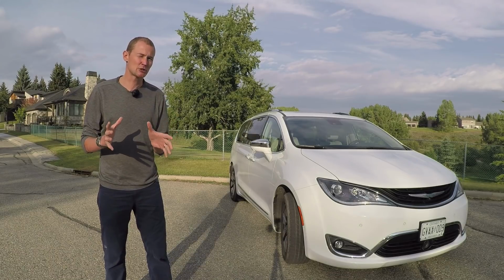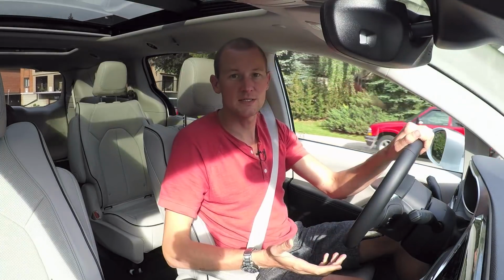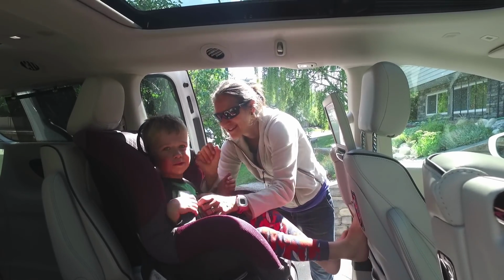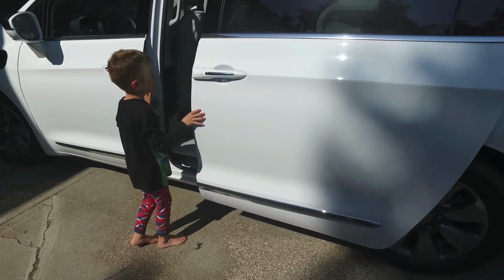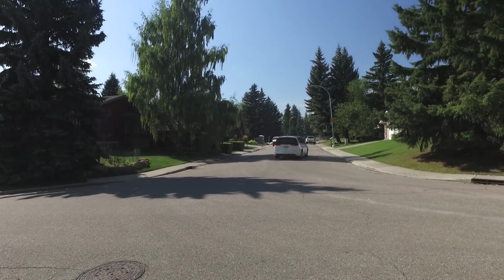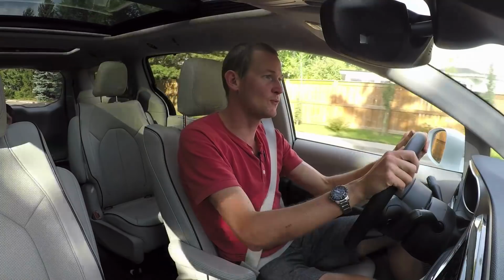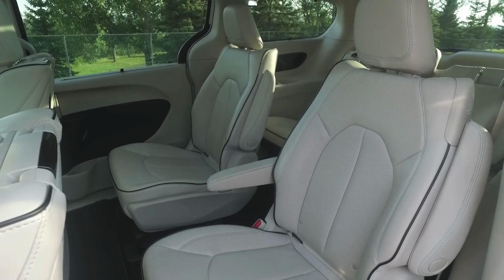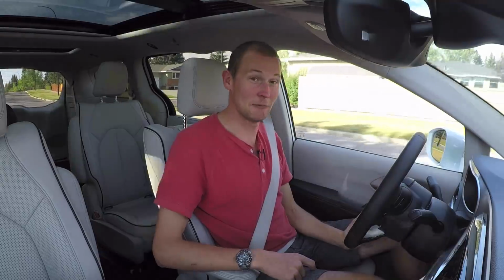2018 Pacifica Hybrid review from Family Wheels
If you're looking for a super efficient minivan, the Chrysler Pacifica Hybrid is the only show in town. But is its premium price point worth the coin? Check it out!